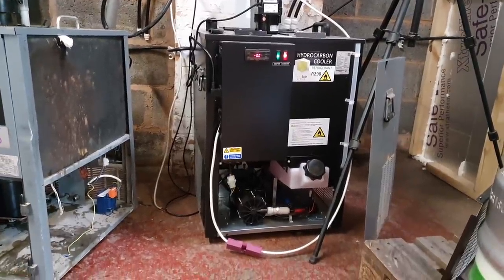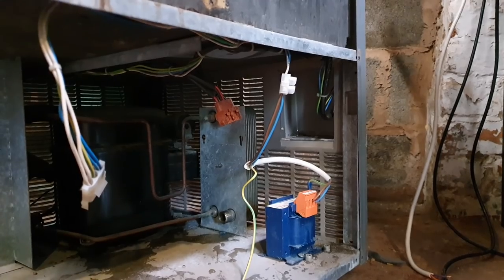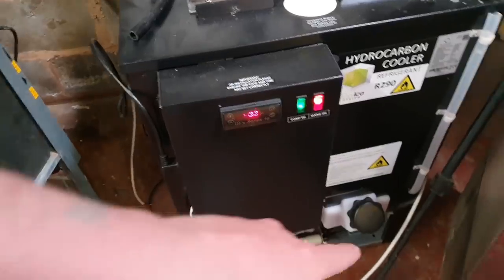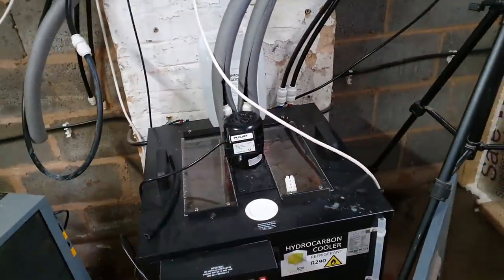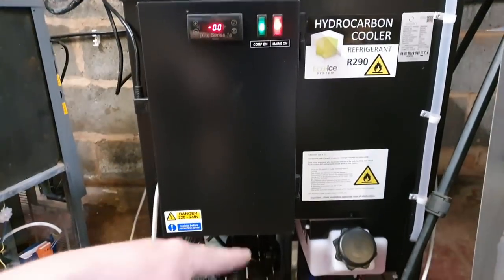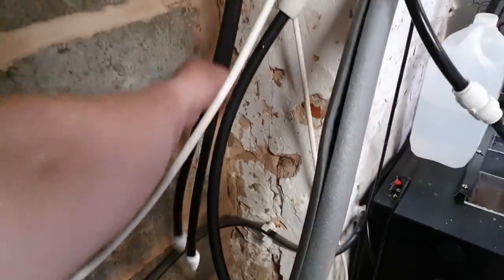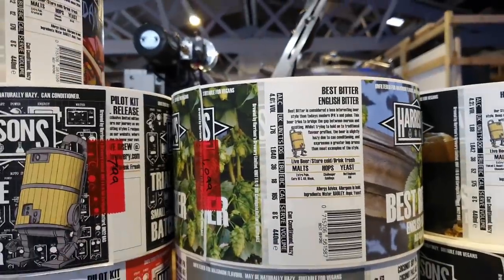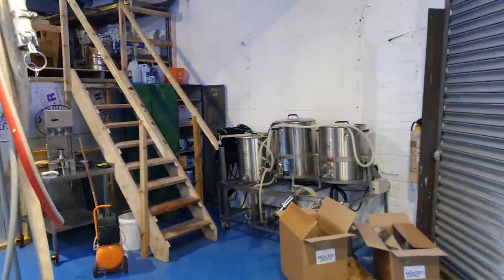The Heat Is A Killer for Beer Coolers